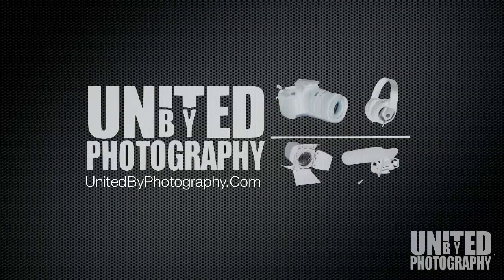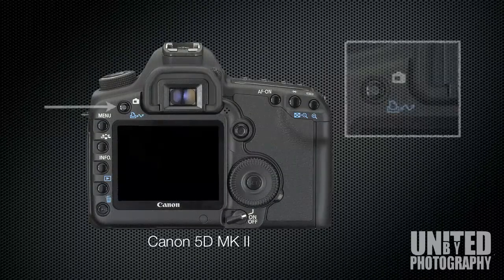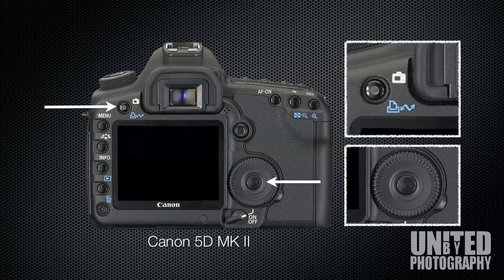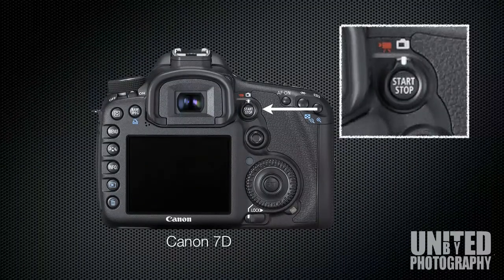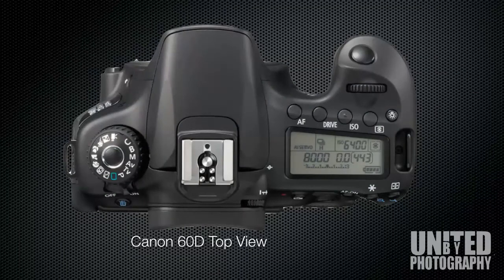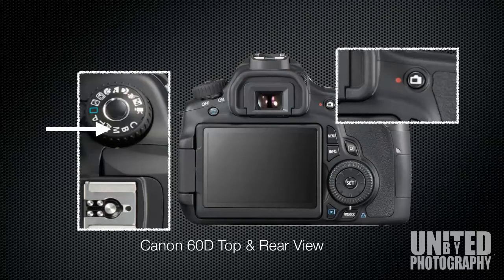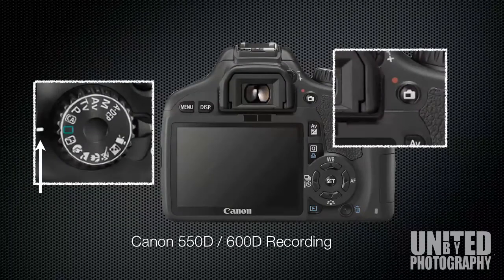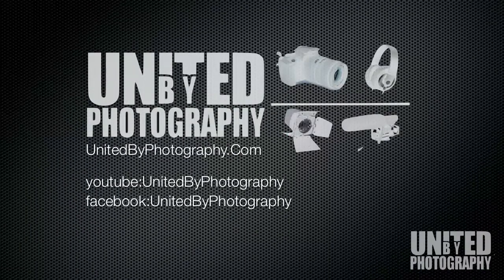Canon DSLR Video Recording Operation Modes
Canon DSLR video recording modes differ across the camera range and models, this quick how to guide takes you through Canon 5D MkII, 7D,60D,550D and 600d.
If you're new to using DSLR or a Canon model you're unfamiliar this quick video takes you through and troubleshoots the operation function.

Created by United By Photography.